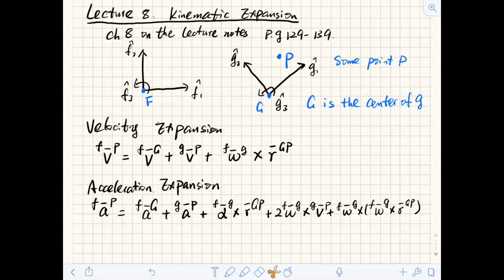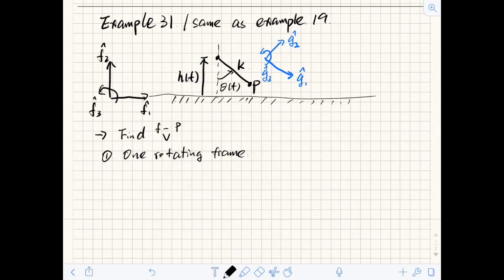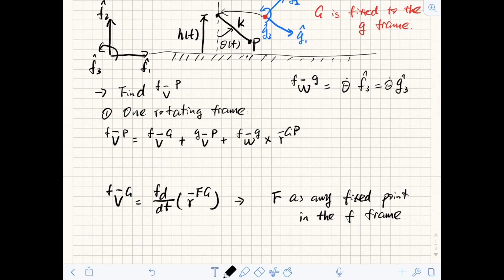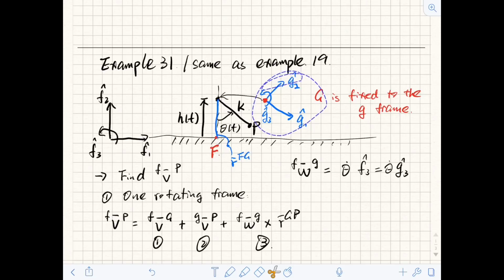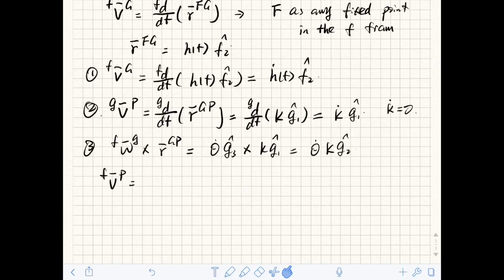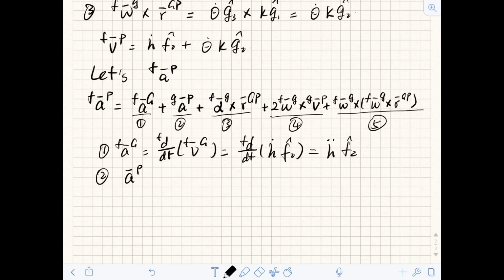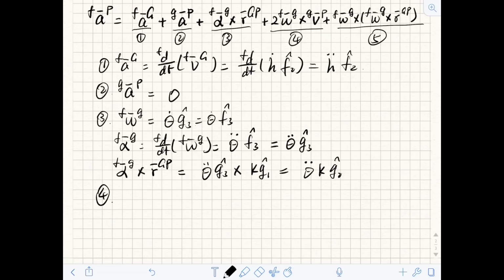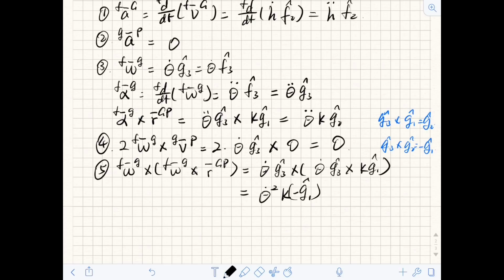L7.1 - Kinematic Expansions - Sample Problem (Bar on moving support)